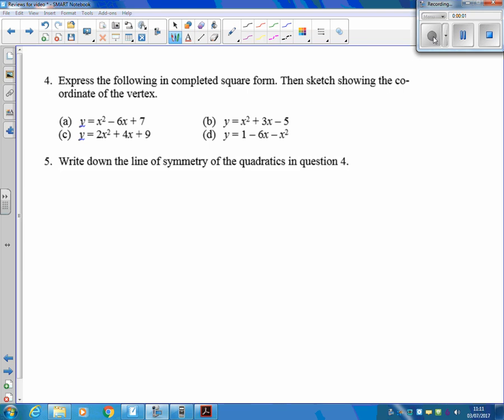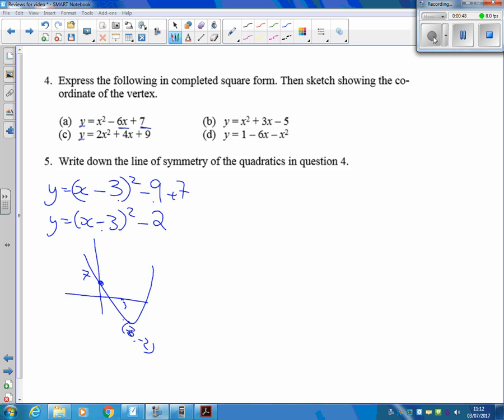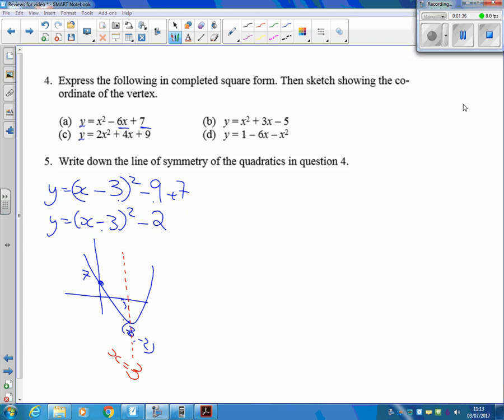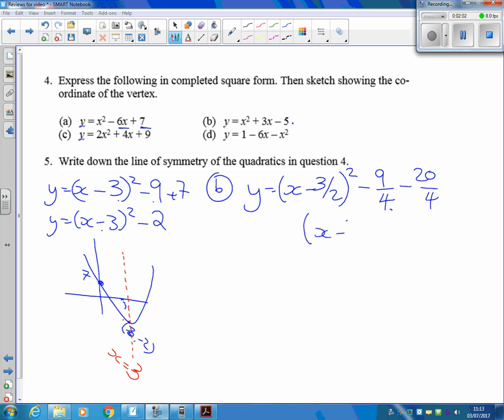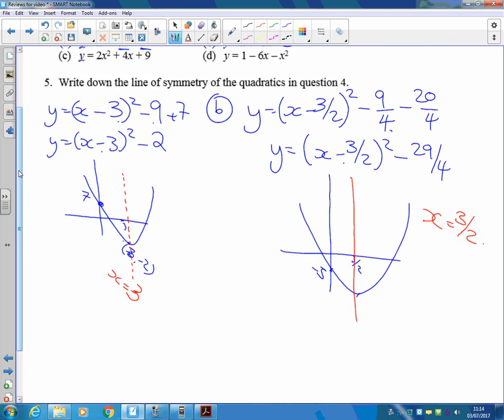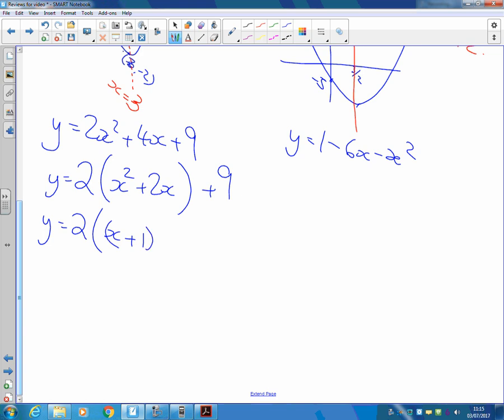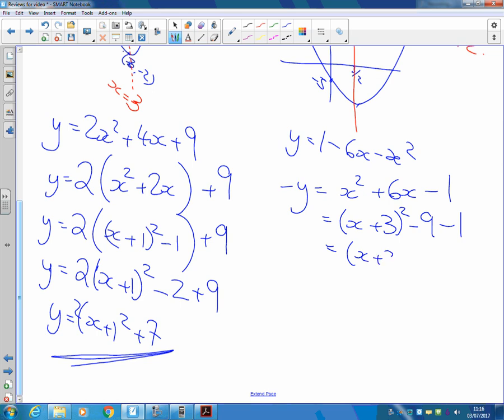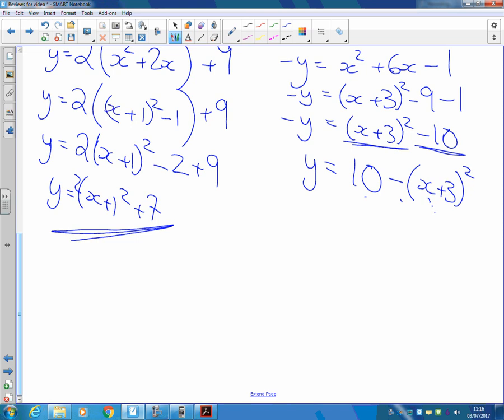Week 4 Q4 and Q5